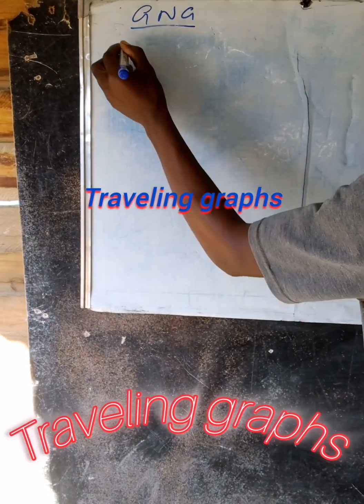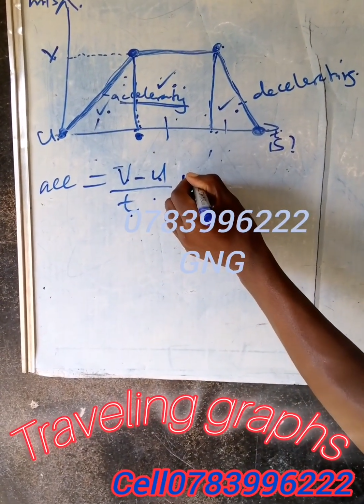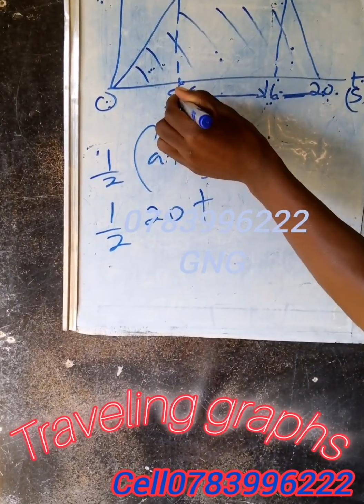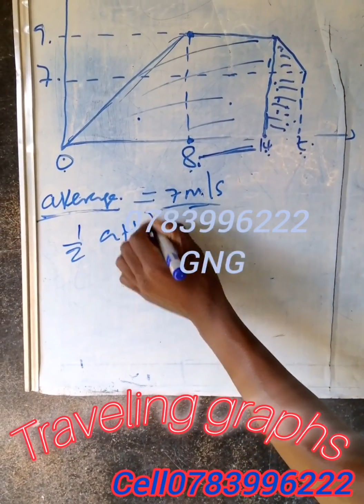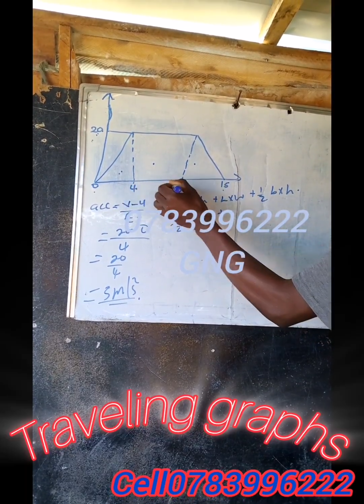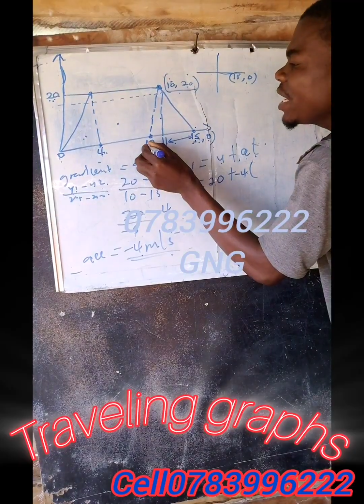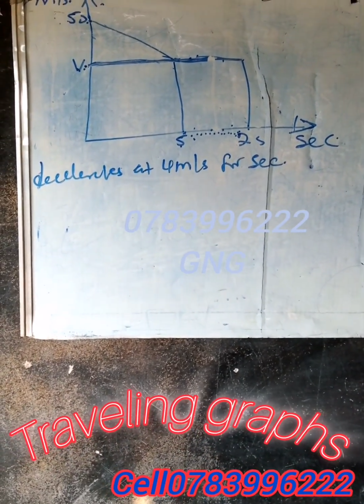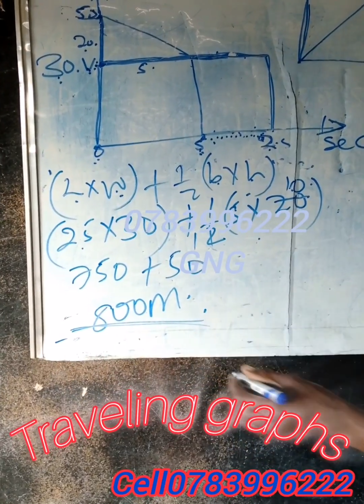May 25, 2026